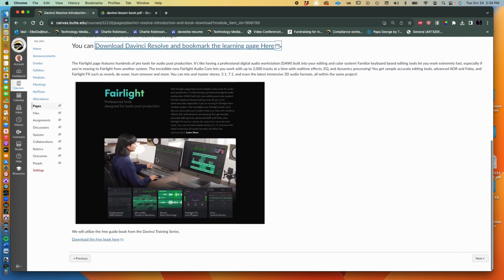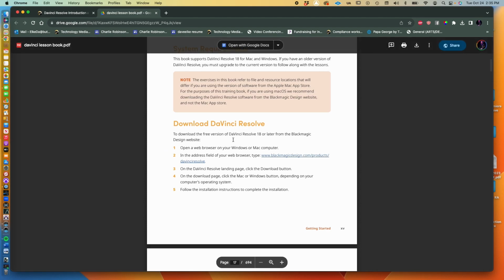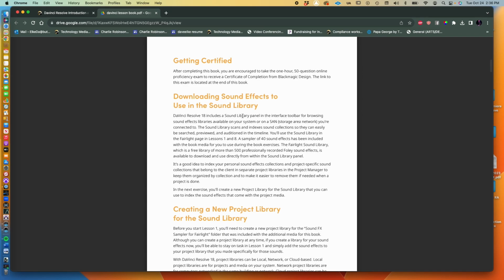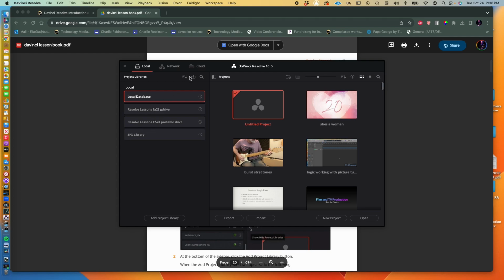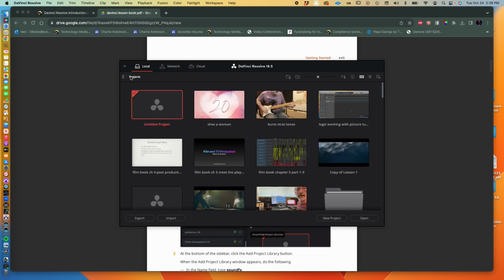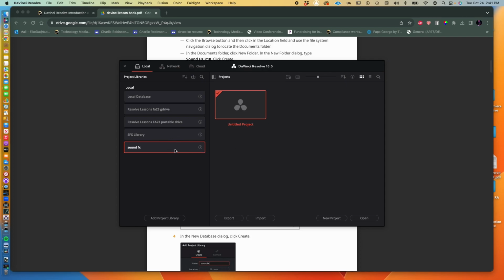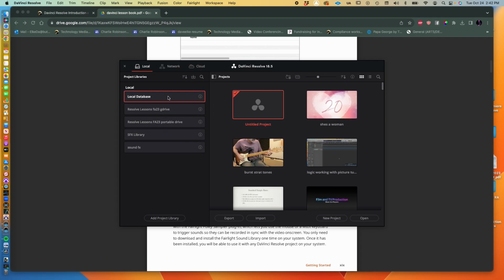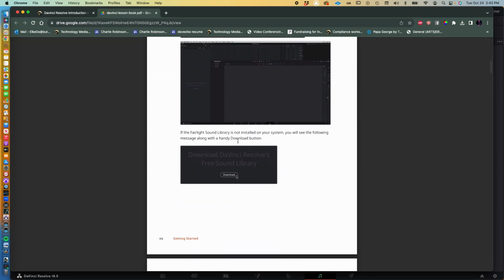1 Davinci Resolve Download and install sound libraby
Butte College RTVF and Recording Arts